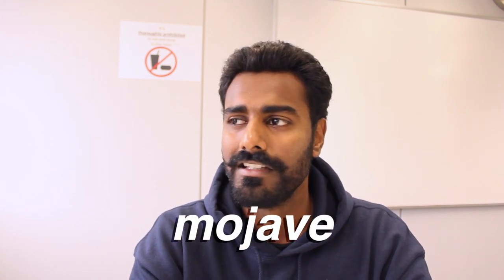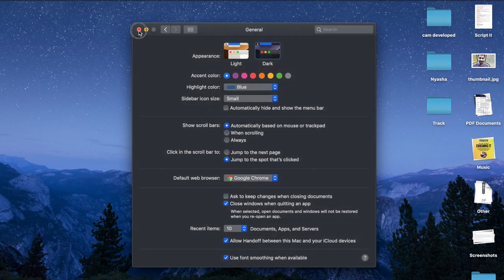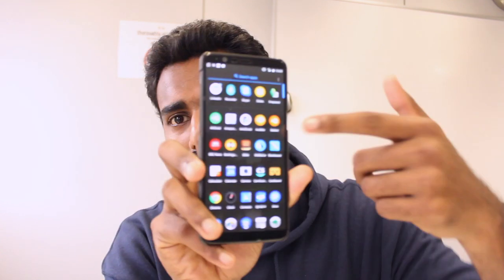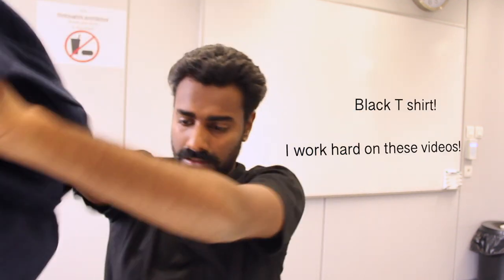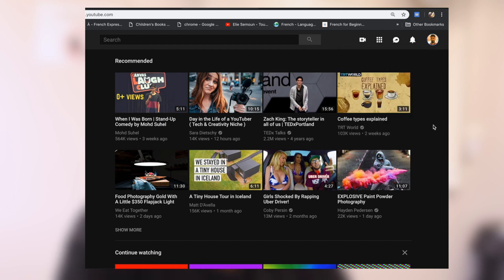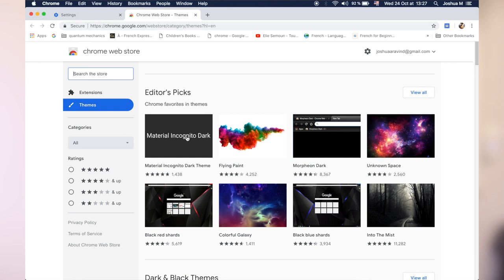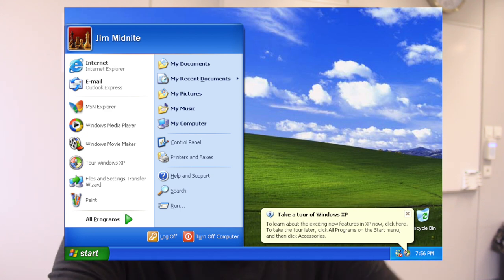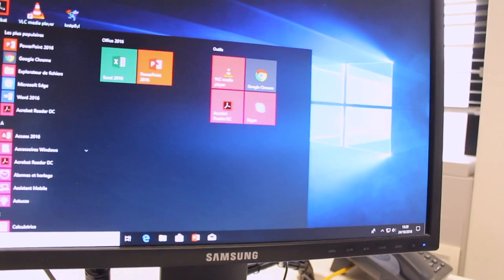Have you heard of Dark themes?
Hey guys! this is such a 2018 thing, dark theming everything! apps to User interfaces are gradually moving to the dark theme thanks to the AMOLED adoption. Don't know what that is?
That's why I've made this video! check it out!